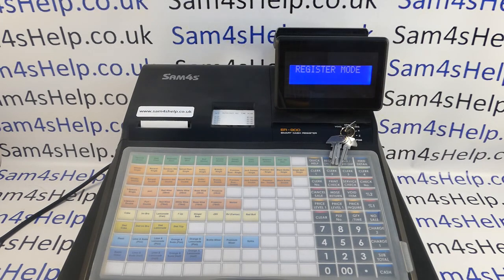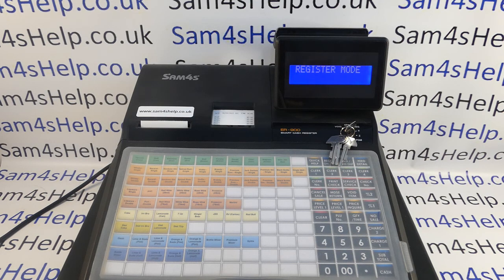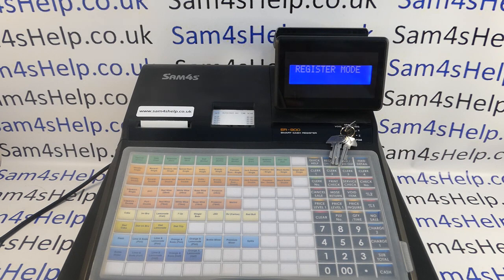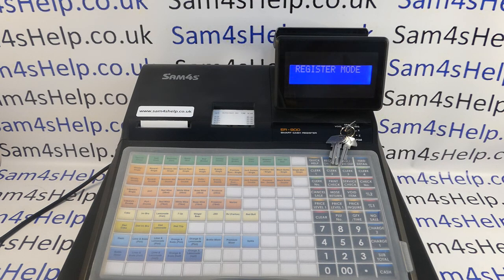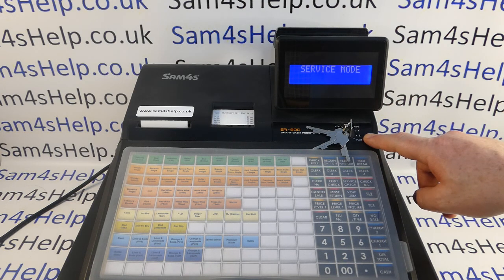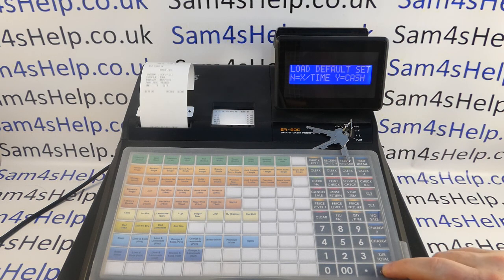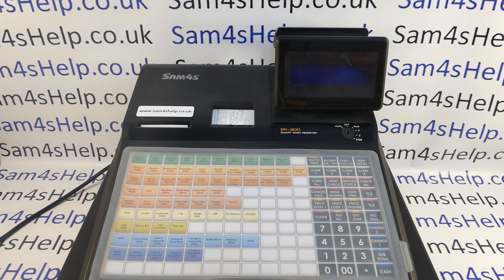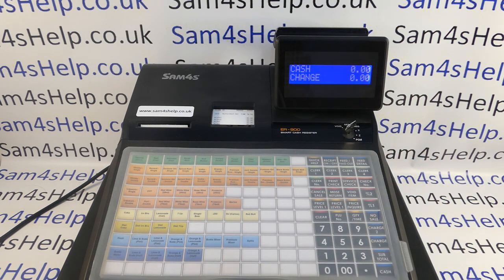Factory Reset, Out The Box Initialisation First Use Set Up Default Memory Allocation Sam4S ER-900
How to perform a factory reset and load standard memory allocation on the Sam4S ER-900, ER-915, ER-920, ER925, ER-940 & ER-945 smart cash registers.